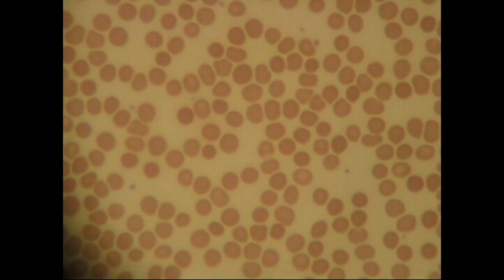AP2: BLOOD RED BLOOD CELL INTRO